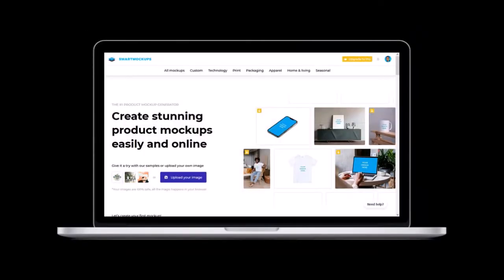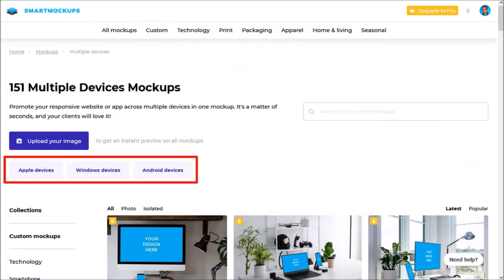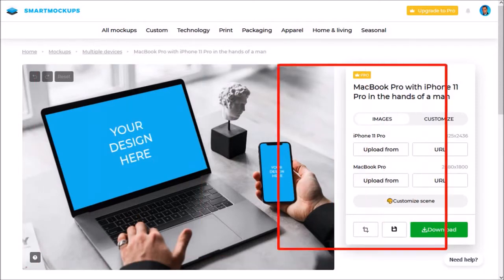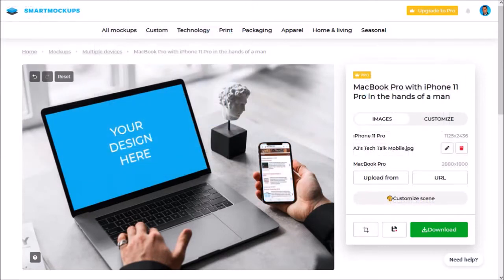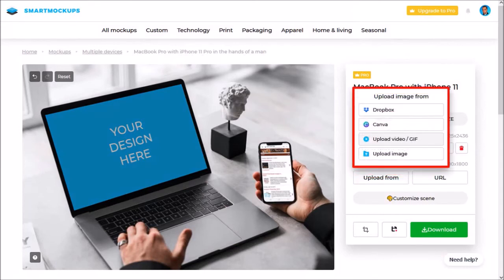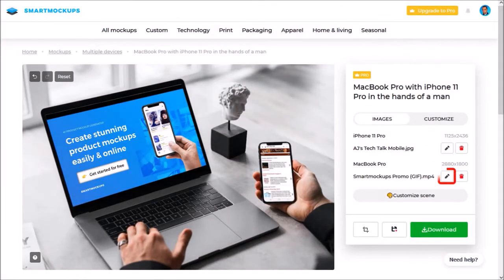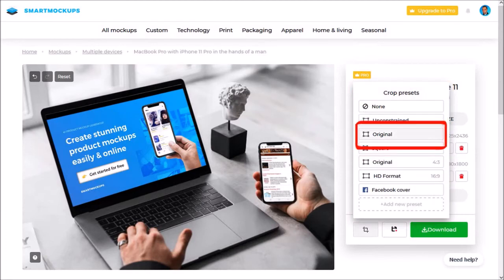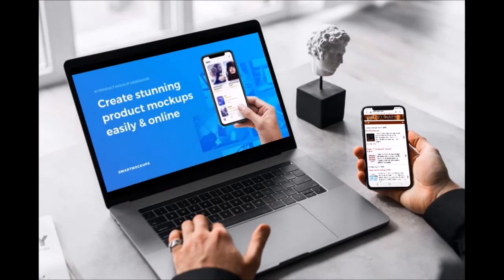How to Create Multi Device Mockup in Smartmockups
In this tutorial, you will learn How to Create a Multi-Device Mockup in Smartmockups. You can create different types of product mockups, using professionally-designed premade mockup templates, by uploading images, including animated GIFs, as well as videos in Smartmockups.

There are currently over 150 multiple device mockup templates in Smartmockups. The process of creating a phone mockup is simple: (1) you log into your Smartmockups account; (2) hover your mouse over Technology menu item; (3) and choose Multiple Devices; (4) next, you will see all the multi-device mockup templates; (5) choose one of the many mockup templates; (6) edit the template and download it.

In this tutorial, I walk you through the process of creating a multiple device mockup step-by-step. Smartmockups is free to use, but they do have premium plans.

Also, feel free to check my Smartmockups Review video as well as my other tutorials in which I show you how to use Smartmockups. Check the link below to try Smartmockups for free. If you have any questions or comments, please leave them in the comments section.

CREDITS: Smartmockups logo and screenshots are copyright protected and used with permission | Images, graphics, video clips used in this video belong to Anthony Godinho or are licensed for commercial purposes and used with permission | Microsoft, Windows, and the Windows logo are trademarks, or registered trademarks of Microsoft Corporation in the United States and/or other countries. Logos and screenshots used with permission from Microsoft | Google and the Google logo are registered trademarks of Google Inc., used with permission | Other names may be trademarks of their respective owners.

Song: Please Tell Me by Silent Partner